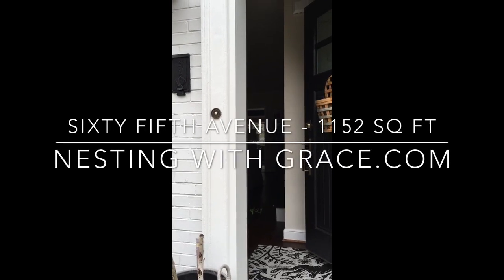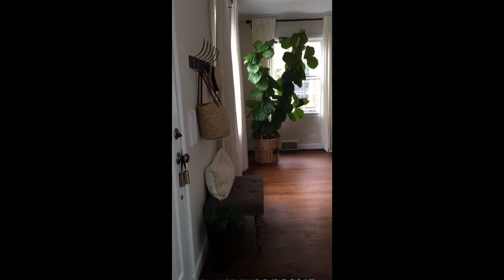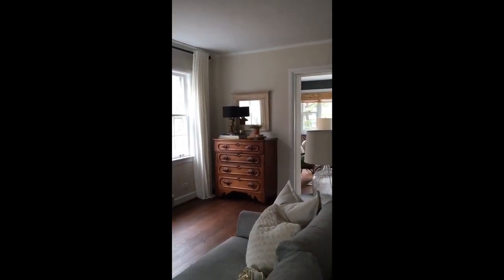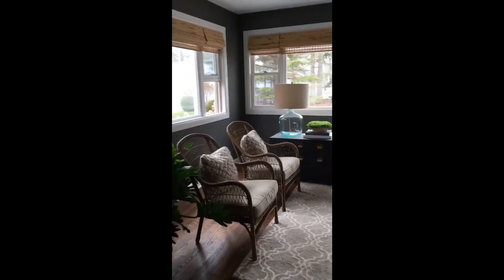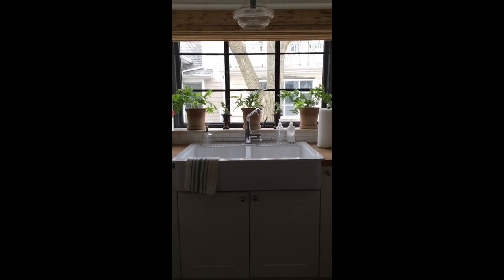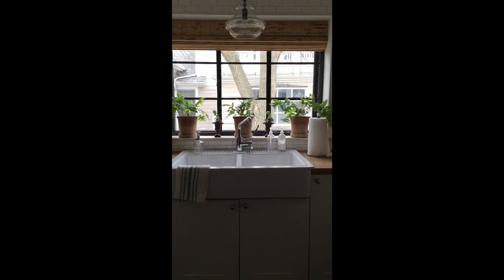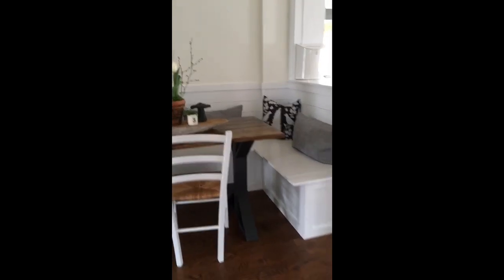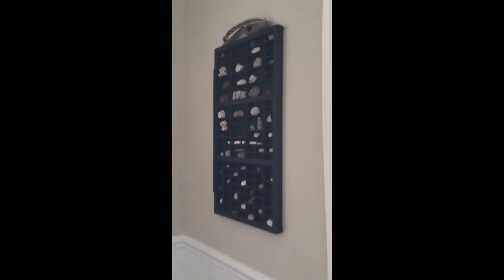Small Space Series- 1152 Sq Ft Tour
Small spaces and how it is all organized! Behind the scenes of a Chicago 1940s home!